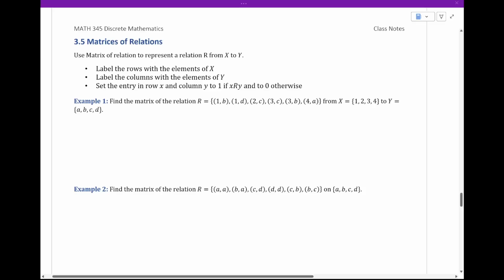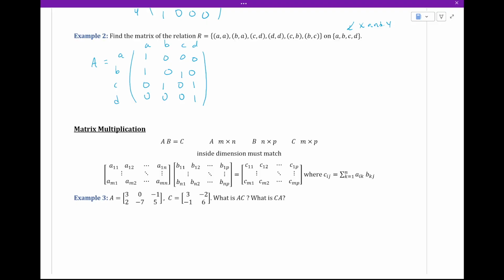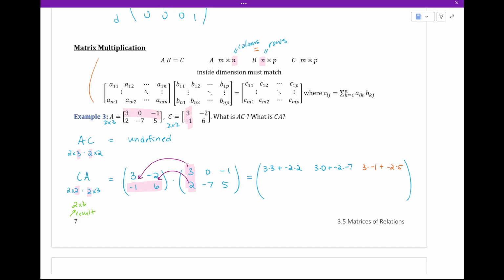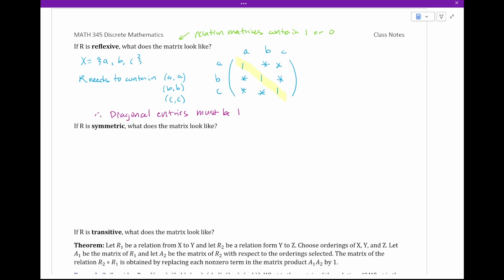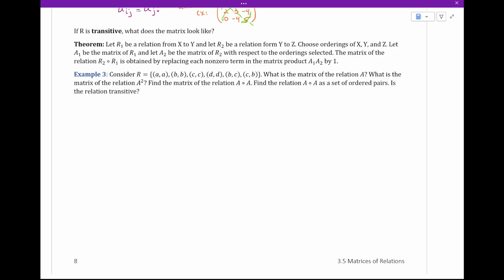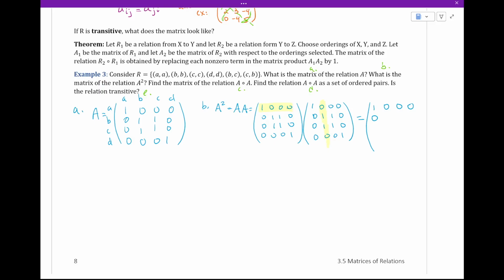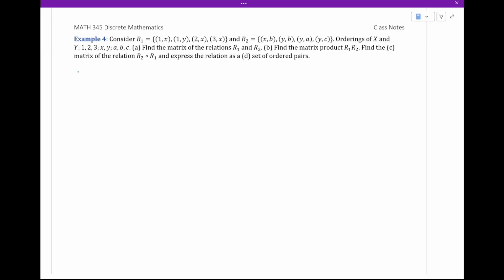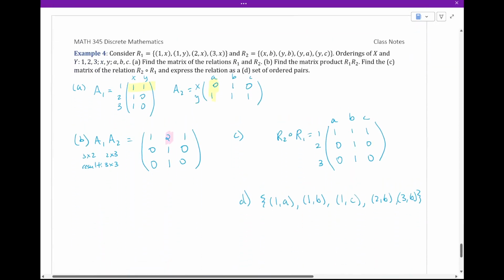MATH345 3.5 Matrices of Relations Lecture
3.5 Matrices of Relations Lecture
2:20 Example 2
4:00 Example 3
8:20 Reflexive Matrices
9:24 Symmetric Matrices
11:27 Transitive Matrices/Example 3
17:53 Example 4